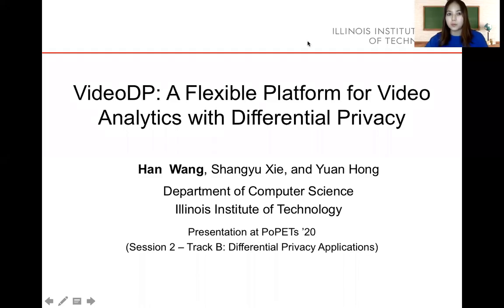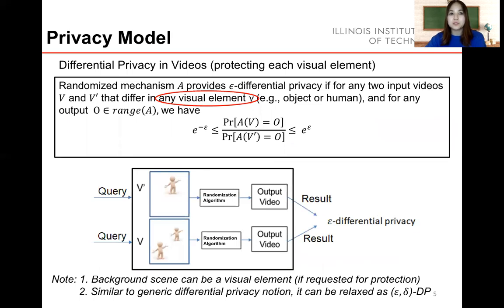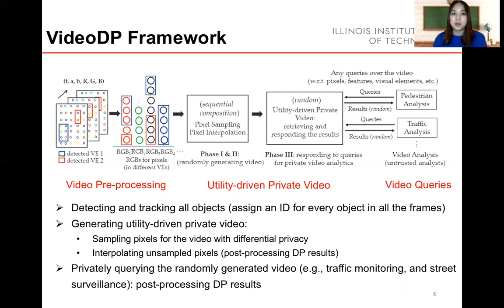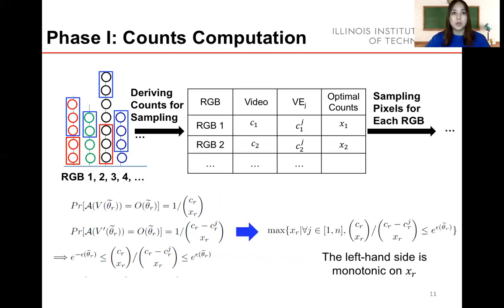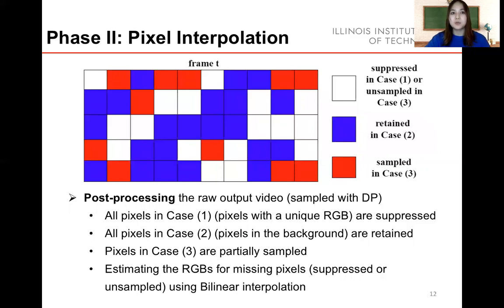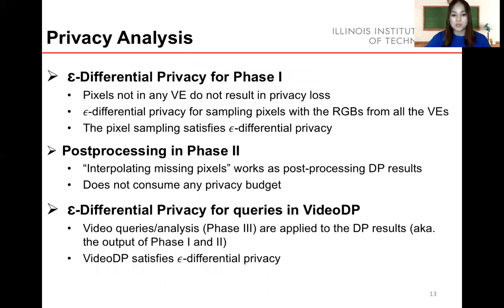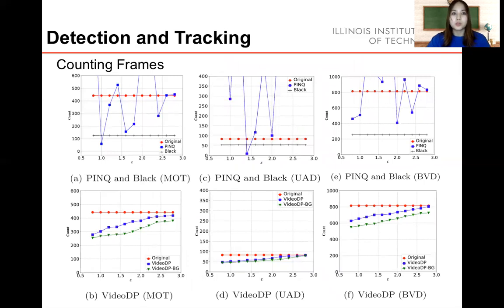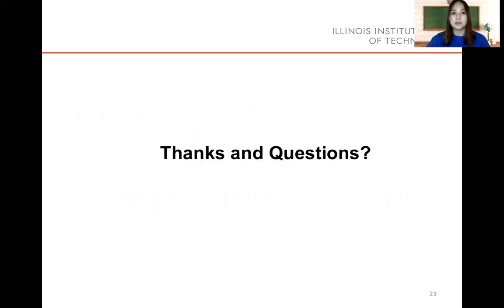VideoDP: A Flexible Platform for Video Analytics with Differential Privacy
Han Wang (Illinois Institute of Technology),
Shangyu Xie (Illinois Institute of Technology),
Yuan Hong (Illinois Institute of Technology)